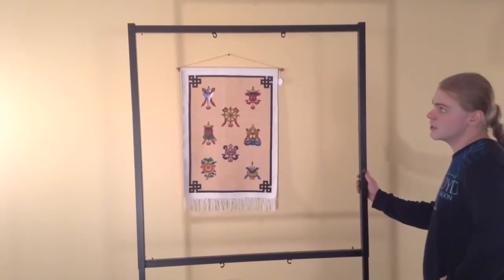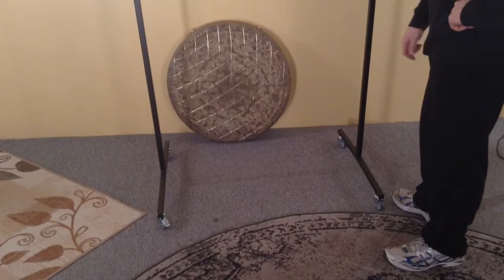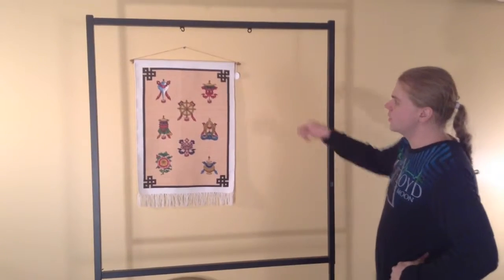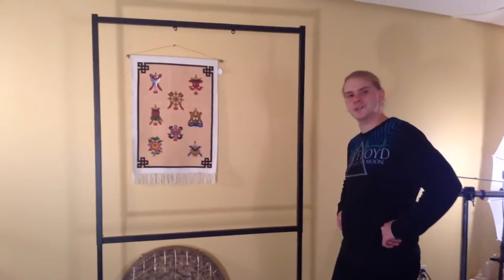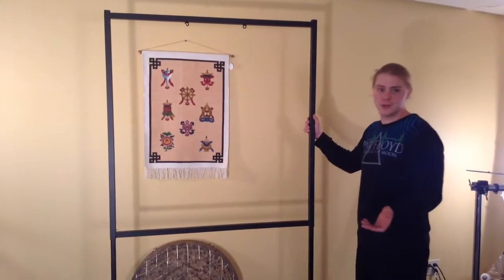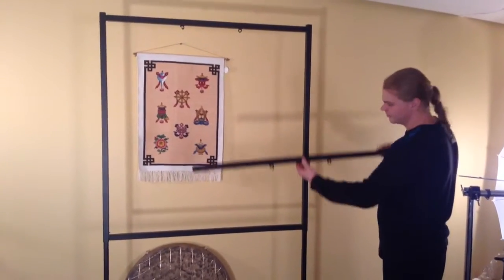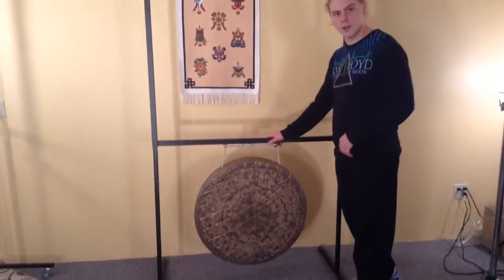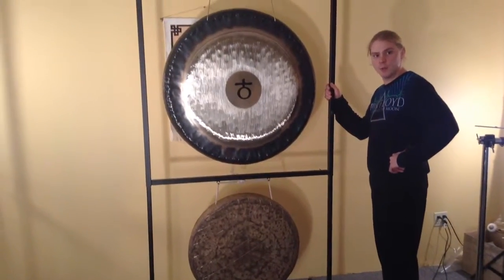Paiste Square Gong Stand - Have it Hold 2 Gongs With Upper Cross Bar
Hello from Gongs Unlimited!

The Paiste Square Gong Stand is made to hold one gong, while the Paiste Set Gong Stand is made to hold a "set" of gongs, meaning two.

However, it is very easy to have your Square Stand hold two gongs, by replacing the lower horizontal bar with an Upper Cross Bar.  You don't have the wheels that come with a set stand, but you don't have to buy a new gong stand for that second gong.